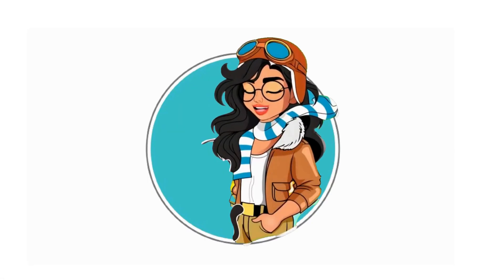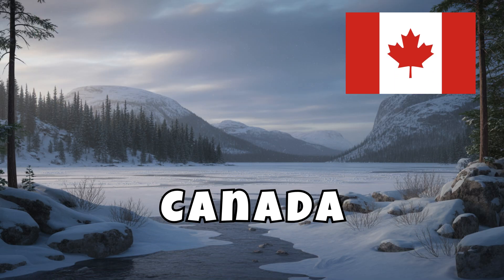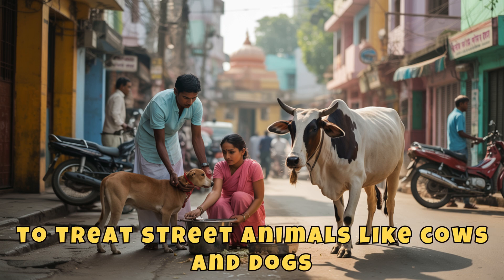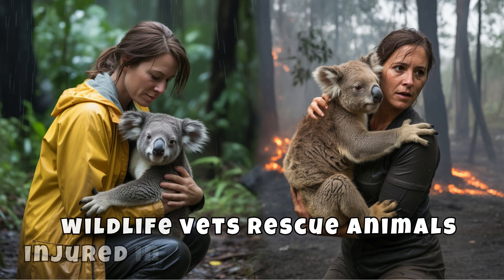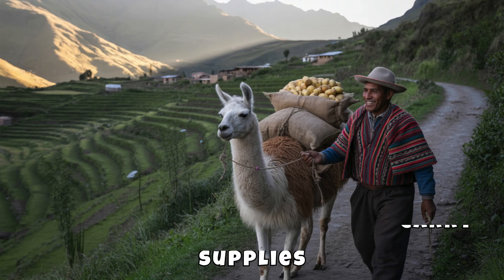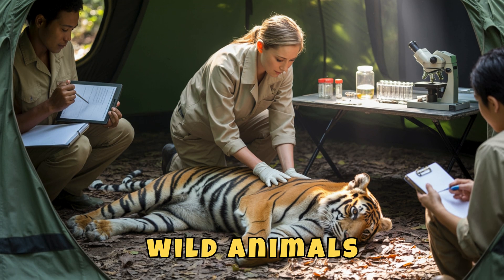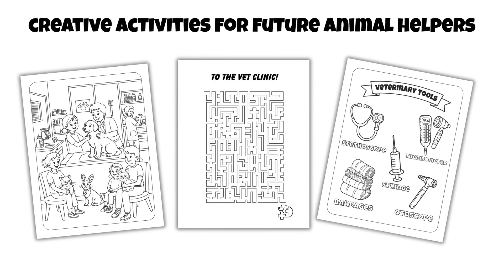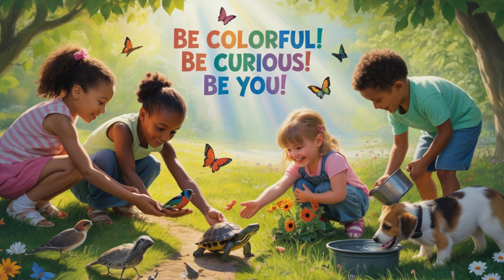🩺🐾 Animal Care Around the World | ✨ Adventures with Ava ✨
Join Ava Wingfield on a global adventure to discover how veterinarians help animals—from sled dogs in snowy Canada to street animals in India and wild giraffes in Kenya! 🌎🐶🐘

Explore how animal doctors care for creatures big and small using science, compassion, and creativity. Learn about mobile vet vans, wildlife rescues, and mountain treks for llama check-ups! 🏔️🚑

🎨 Plus: Draw yourself as a vet and imagine where you would help animals!

📖 Inspired by the book I Want to Be a Veterinarian!
📥 Download a free sample at EduColorPress.com

📚✨ Explore our bestselling series:
🎮 STEM Adventures
🧸 Cultural Stories
🚗 Science & Innovation